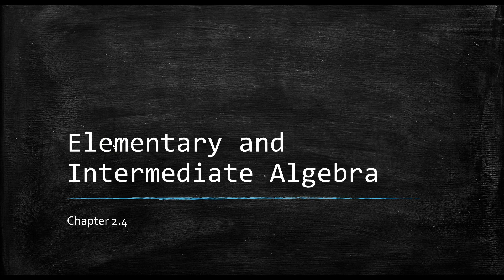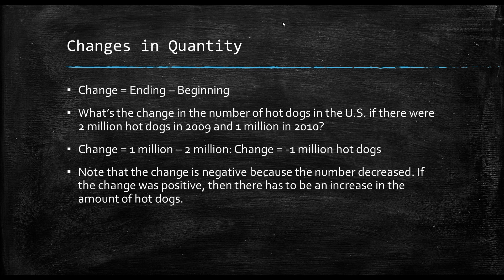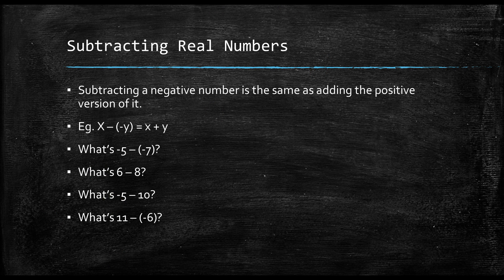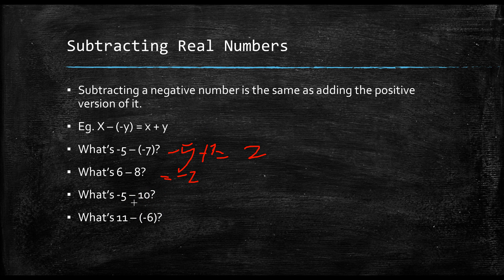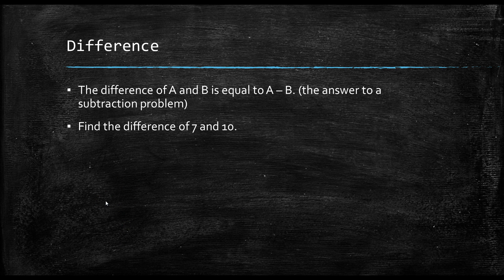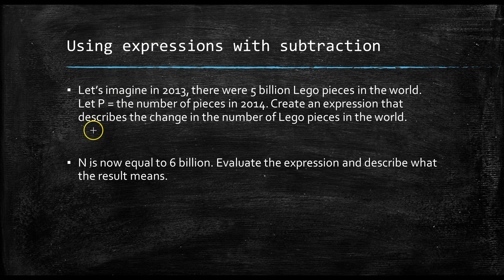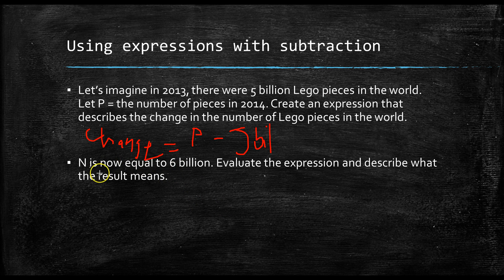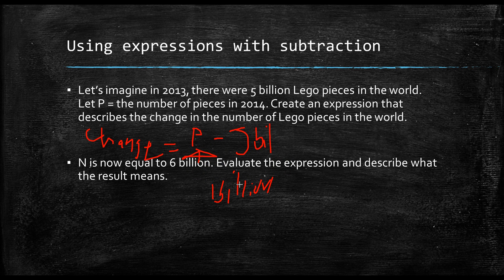Elementary and Intermediate Algebra Chapter 2.4